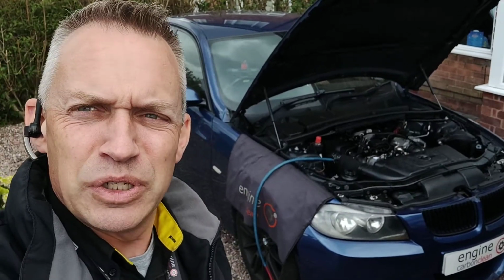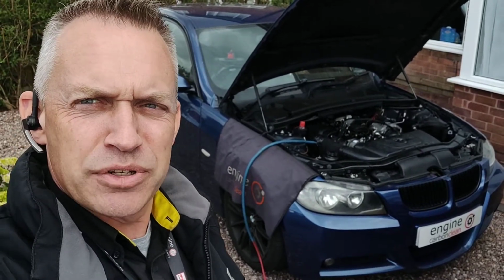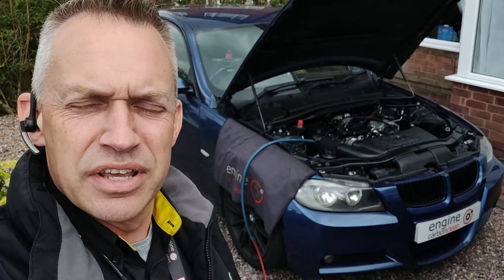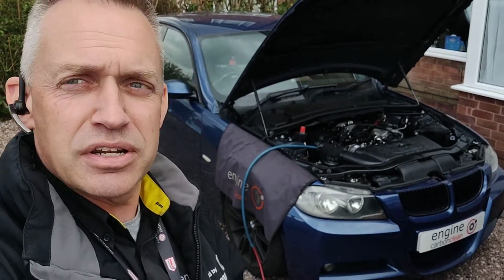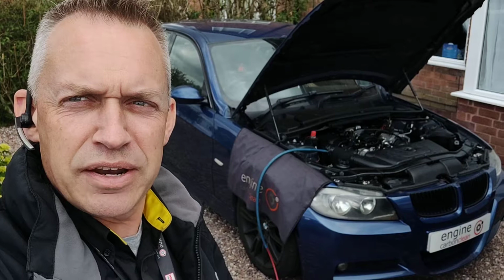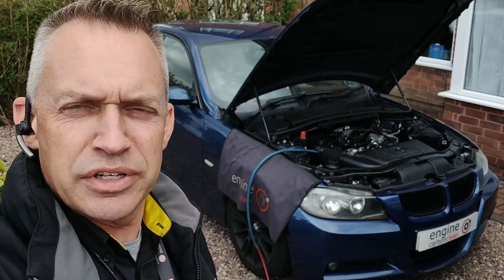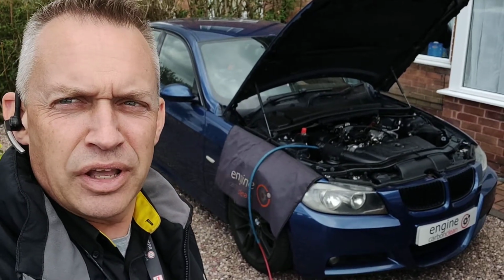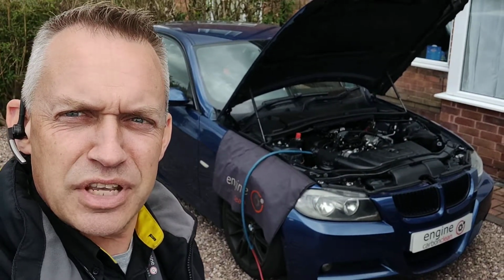DPF regenerating again after new glowplugs and thermostats - Return visit to this BMW 320d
🗣️ 'I can 100% tell a difference in smoothness of power delivery, responsiveness of the throttle is improved and after a 45 minute drive on a mix of town and country roads my fuel economy is definitely improved. Thanks again'

🗣️ 'Yeah I'm happy I didn't think I'd notice much difference straight away but my fuel consumption is better and the smooth power delivery is definitely noticeable, throttle response is much sharper than before'

Return visit to this BMW 320d we saw last week and we DIDN'T clean it at the time.

With the glowplug system replaced and new thermostats the vehicle has now regenerated successfully and we are back today to finish off the booking.

☑️ Full Diagnostics
☑️ Engine Carbon Clean
☑️ Safety first, fully insured, IMI Certified and Which? Trusted Traders approved.